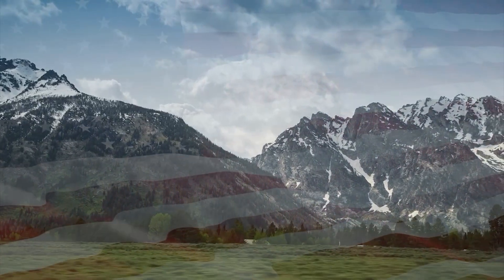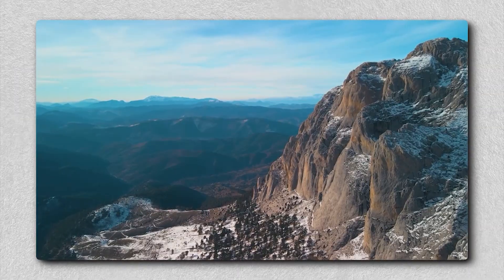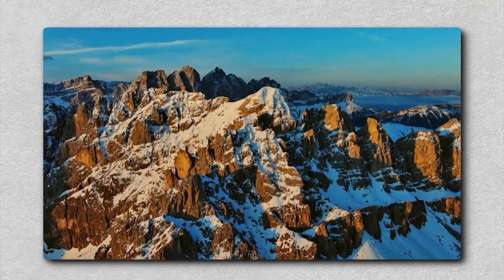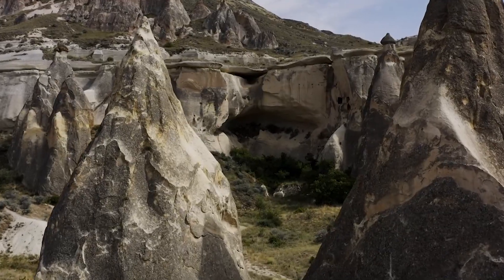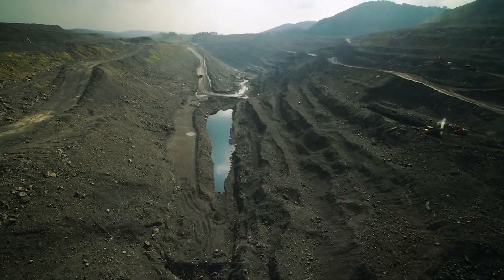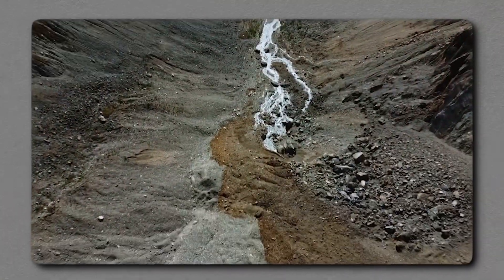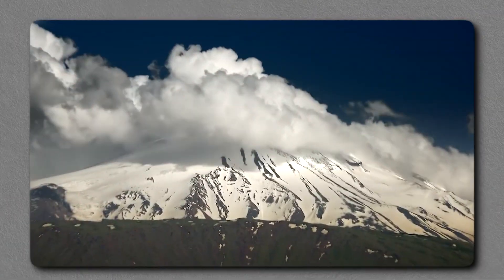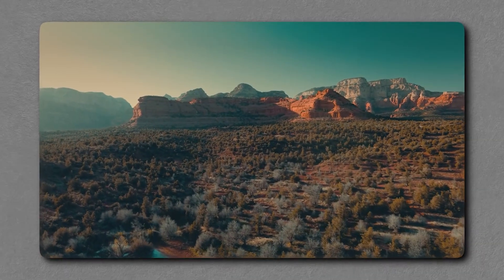What’s Brewing Beneath the Sawtooth Range Could Be Catastrophic!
There are landscapes in the United States that beguile scientists, lure hikers, and unsettle those who understand their hidden risks. Idaho’s Sawtooth Range is one of them. At first glance, its jagged skyline looks timeless, carved into rugged elegance by glaciers and time. But what lies beneath that beauty could one day prove catastrophic. How do you explain a landscape that looks as if the earth itself has tried to claw its way to the surface? Why does this place seem so alive, so restless, and why do geologists speak of it with such reverence and unease?